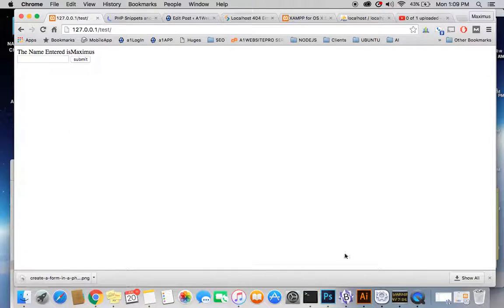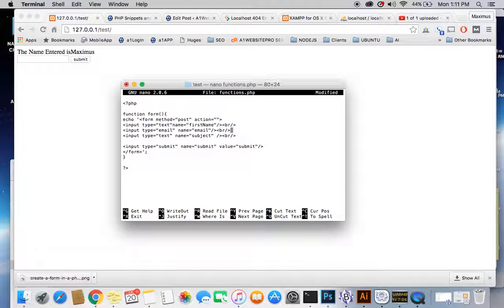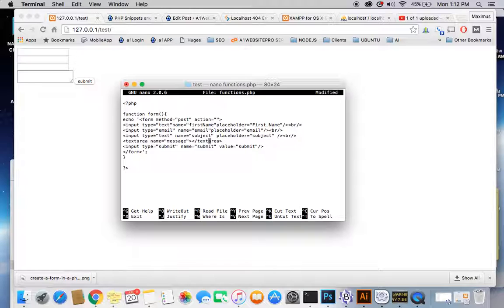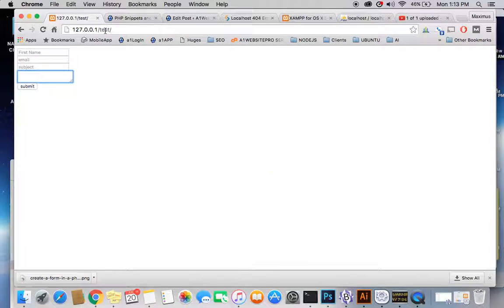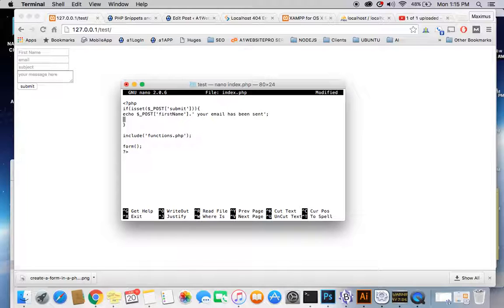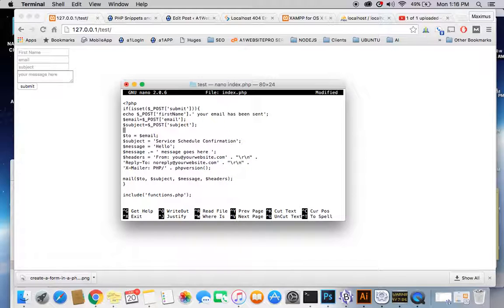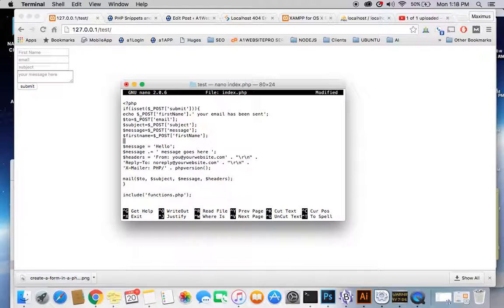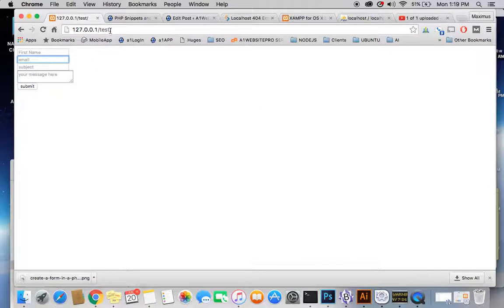use php to mail a form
This video is a continuation of the last one. In this video you will see how to use PHP to mail yourself a form from your website.